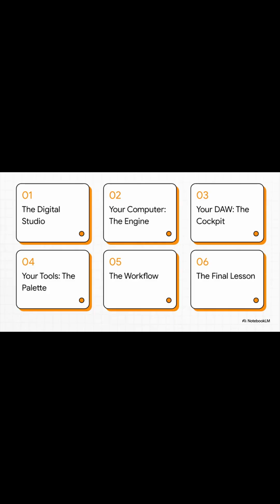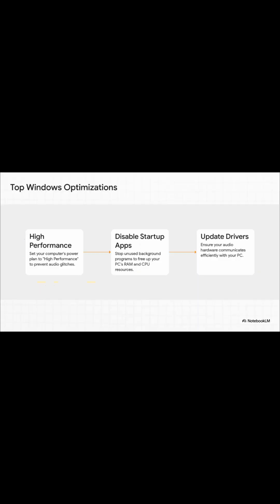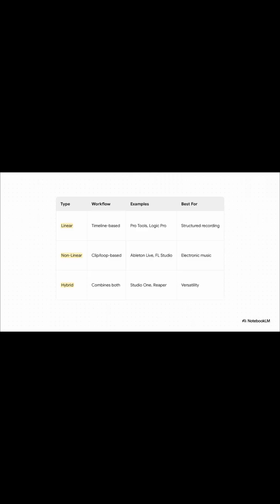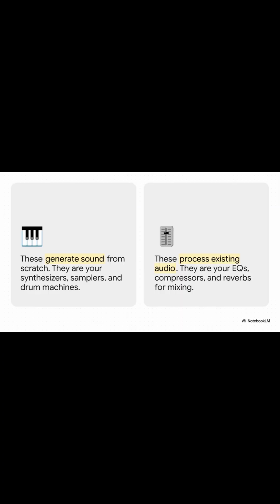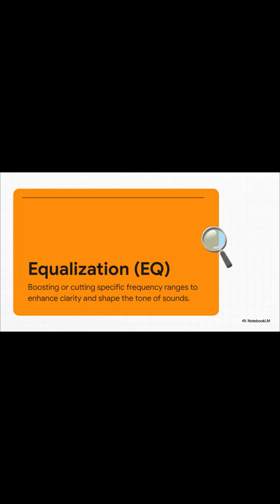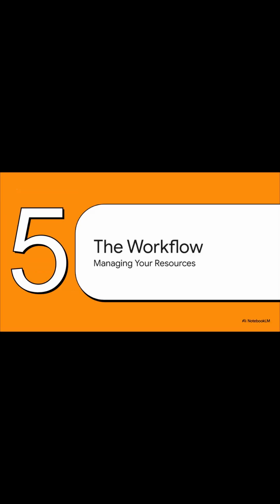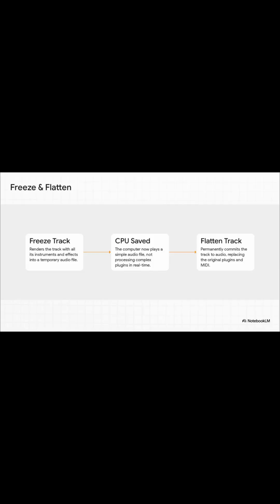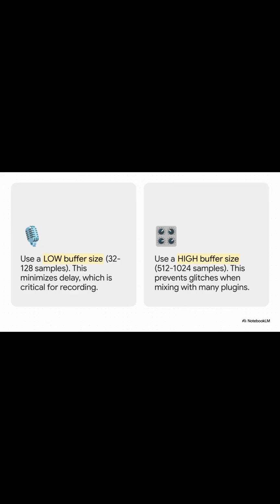Demystifying Digital Music by Erokhane via NotebookLM 1